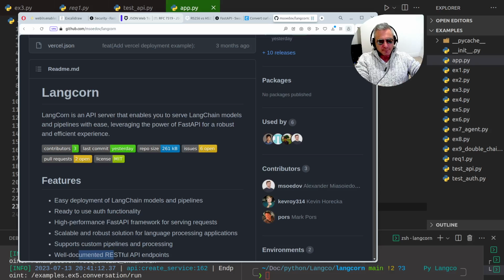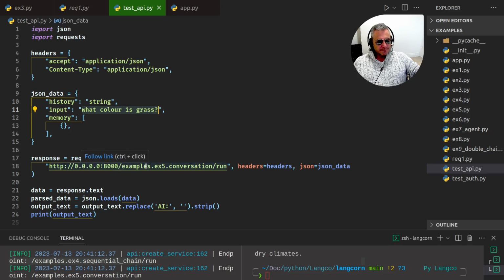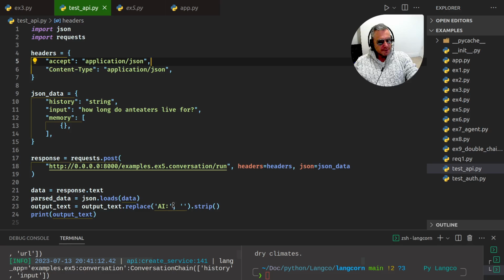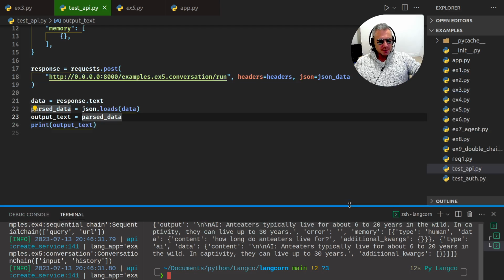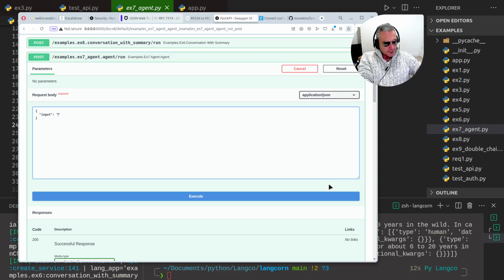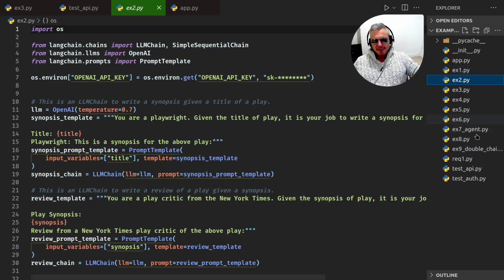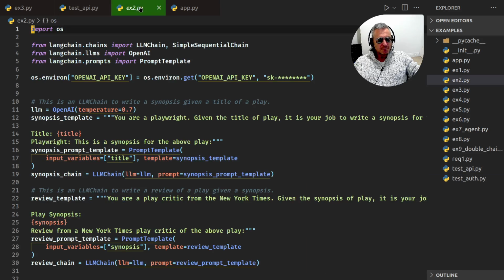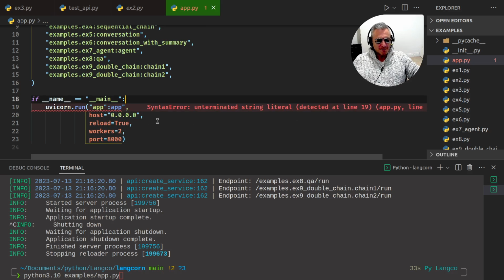LANGCORN | Serve LangChain with FastAPI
This video shows an introduction to "LangCorn" which is an API server that enables you to serve LangChain models and pipelines with ease, leveraging the power of FastAPI for a robust and efficient experience.

I show how to test via Python with requests, and from the Swagger UI.
I also demonstrate how to pass in input parameters.

- chapters -
00:00 intro
01:54 python test script
04:45 the input variable
07:45 testing the example
12:32 example 7 swagger
16:04 charging for your API
19:22 running your API as .py

"Serving LangChain apps automagically with FastApi"